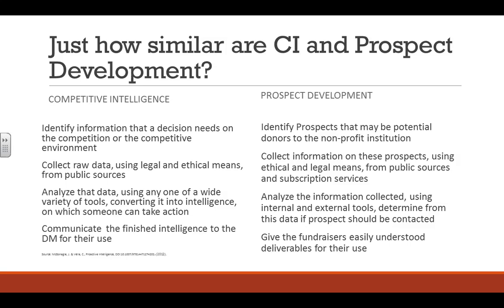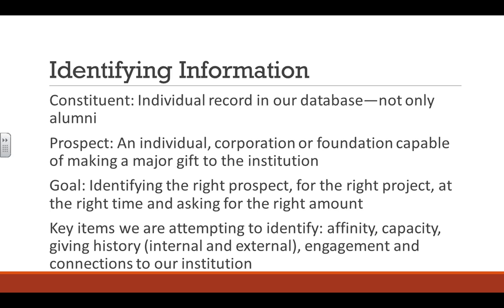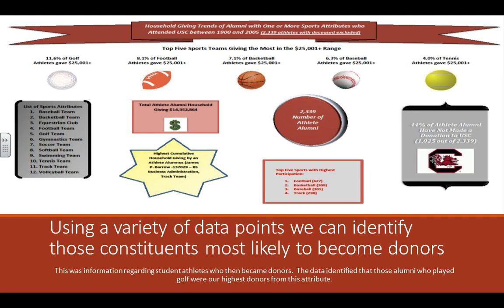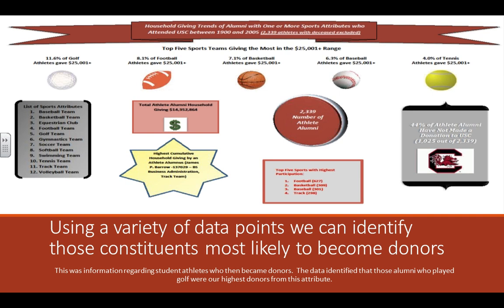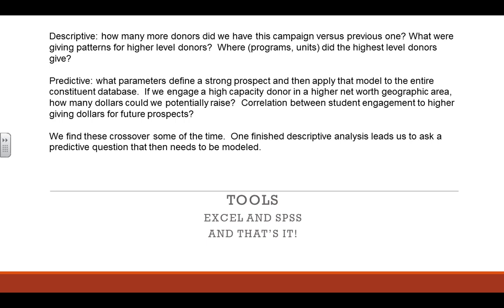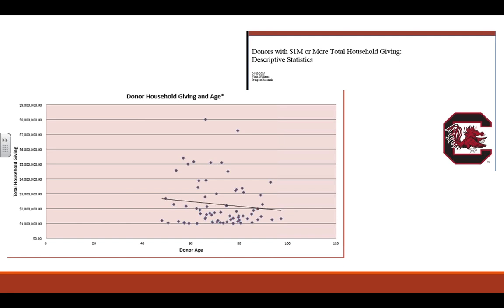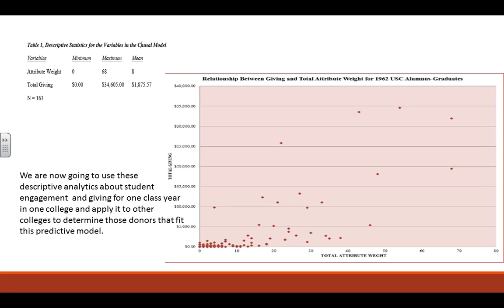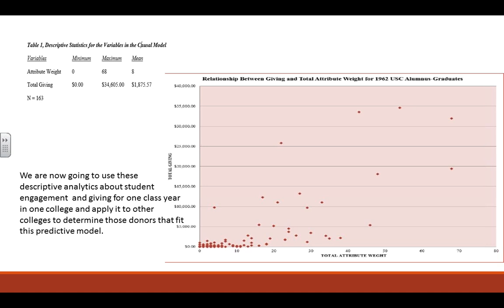Prospect Research Analysis Competitive Intelligence for the Non profit World 9 15 15 11 06 AM